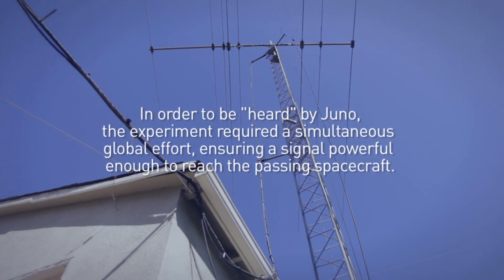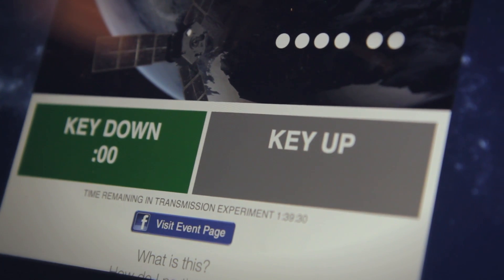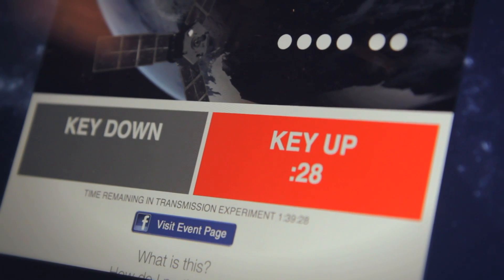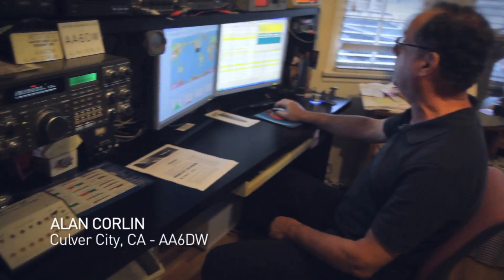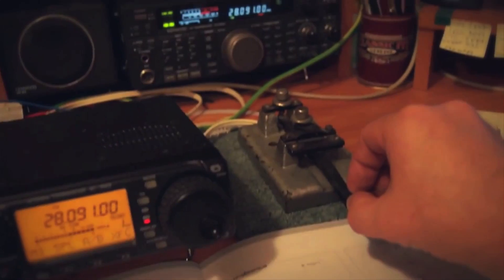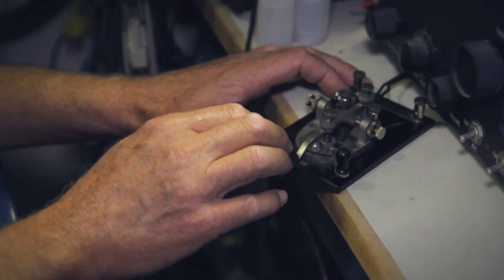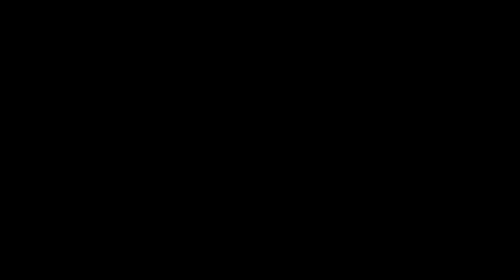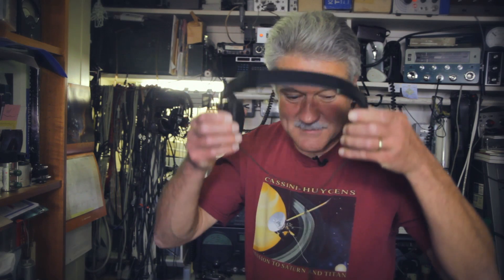Juno Spacecraft Listens for a Greeting From Earth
As NASA's Jupiter-bound Juno spacecraft swung past Earth on Oct. 9, 2013,  amateur radio operators around the world sent a Morse Code "HI" to the spacecraft. Would Juno hear their call?